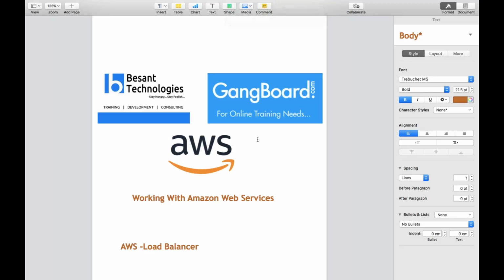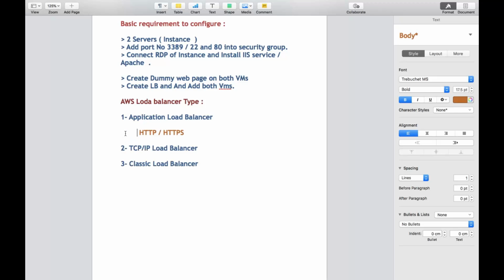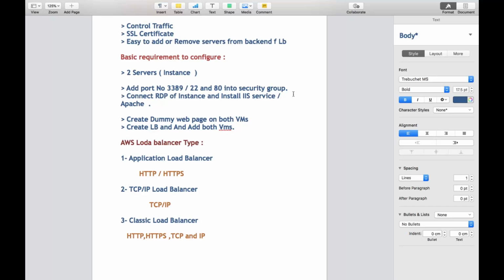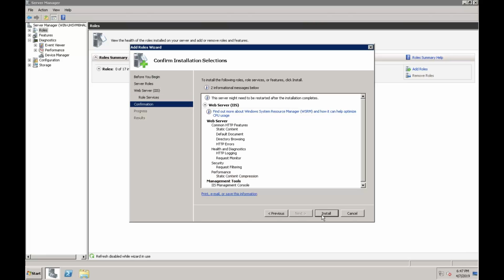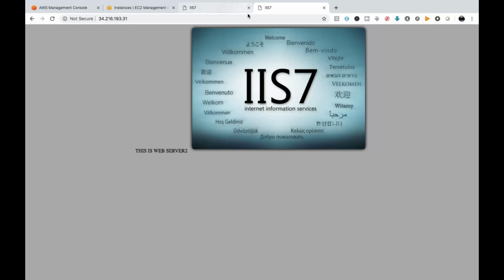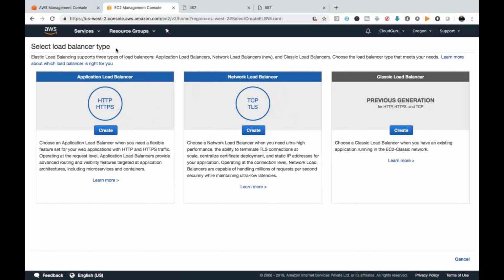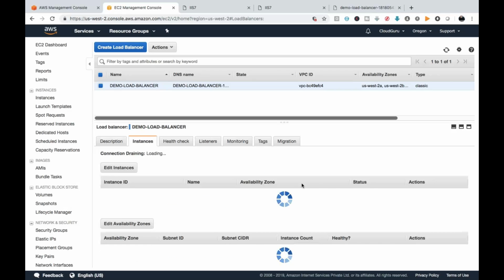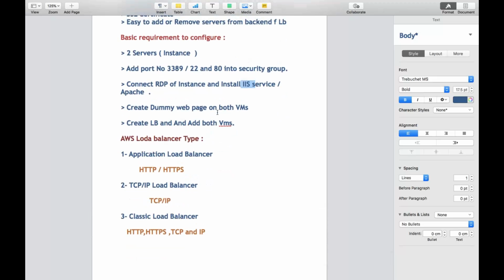AWS Load Balancer | AWS Tutorial For Beginners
AWS Tutorial For Beginners video on AWSLoadBalancer will help you understand the basics of AWSTutorial For Beginners AWS Load Balancer and you will also be Easily able to Understand to be Create AWS Tutorial For Beginners video.